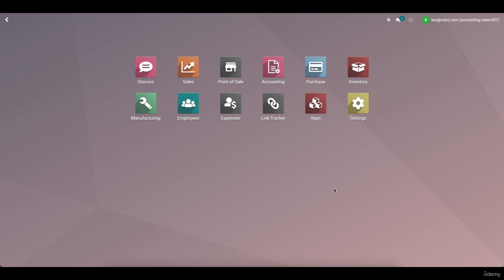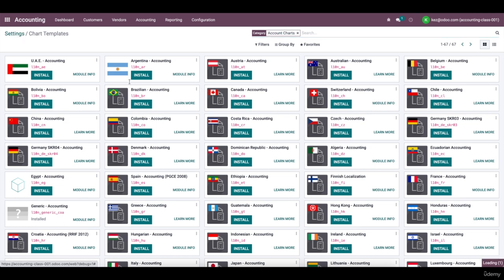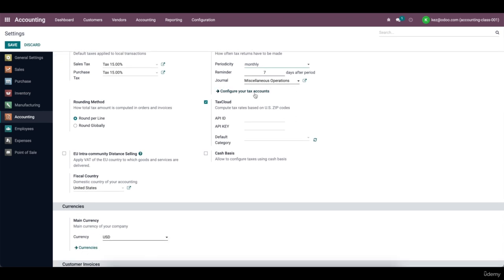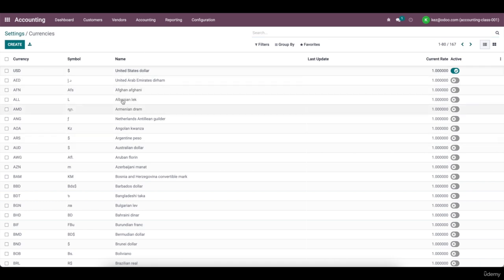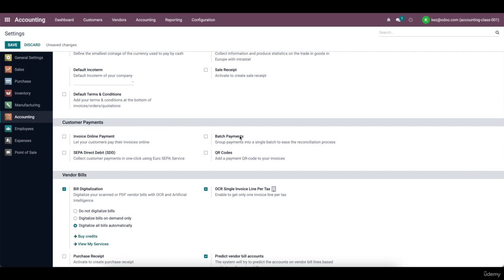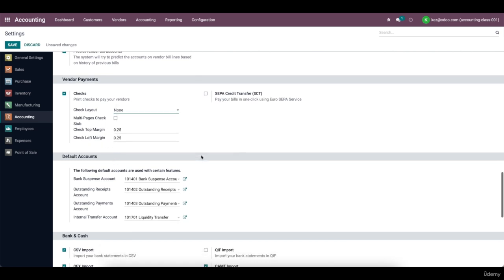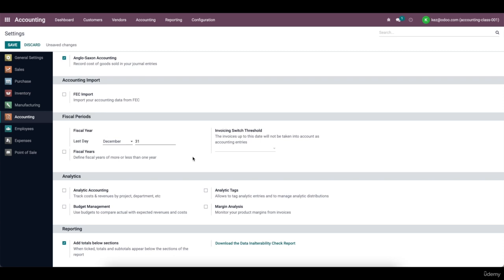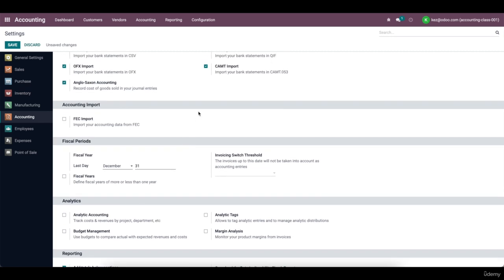How to configure General Settings in Odoo.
This vedio is for manage your business operation in Erp